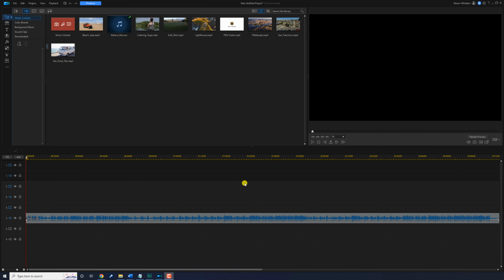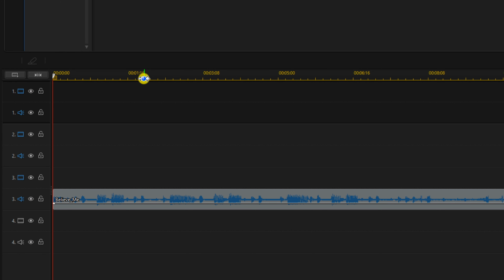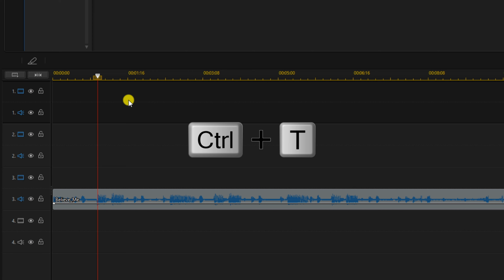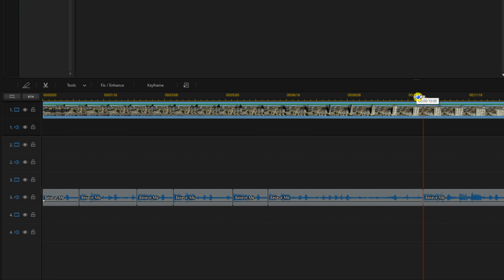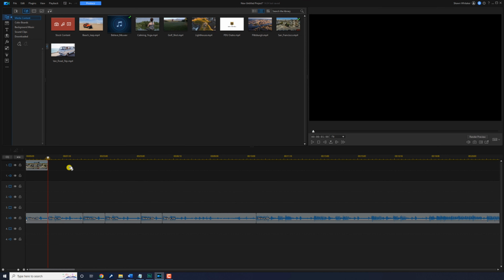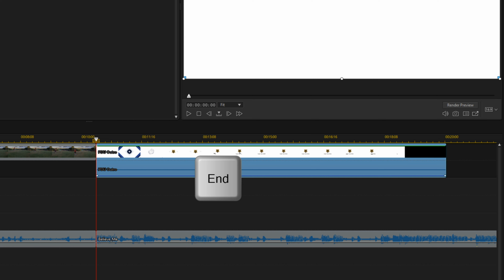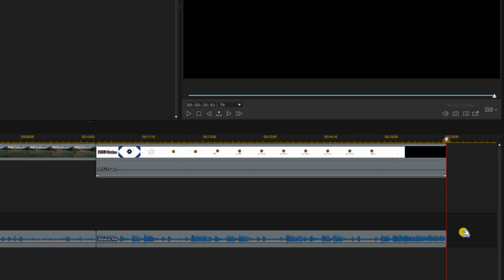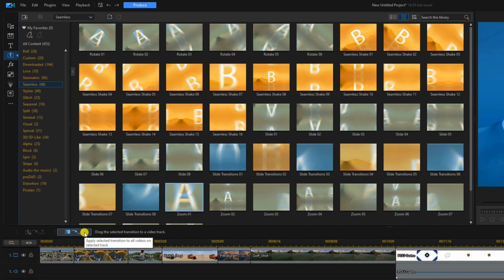Silky Smooth Beat Transition | PowerDirector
The Power Director silky smooth beat transition tutorial for PowerDirector 20 / PowerDirector 365 teaches how to make dope beat transition videos using Power Director editor video. Using music, images, videos, and transitions you’ll be switch scenes to the beat in any video. This video editing software will help you create a cool transition for any video.

0:00 Silky Smooth Beat Transition
0:30 Split Music at Beats
1:33 Add Video at Beats
2:24 Adjust Audio Music
3:09 Add Zoom Transitions
4:14 Zoom Into Eye Transition

PowerDirector No Subscription ➜
PowerDirector Upgrade No Subscription ➜
PowerDirector Plug-ins & Effects ➜
PowerDirector Manual / Guide
Muvipix.com Guide to PowerDirector 20 ➜ (Amazon)
Video FX Packs
Blockbuster FX ➜
Grow Your YouTube Channel
Branding & Design for Your YouTube Channel
PowerDirector University On the Web
Music in this video
Title: Believe Me
Composer: Vincent Cordell
Album: StackTraxx Vol 8 Street Stacks
Publisher: Digital Juice Music, INC.